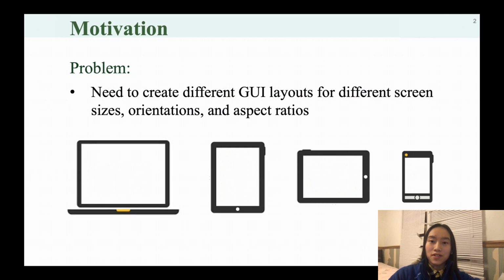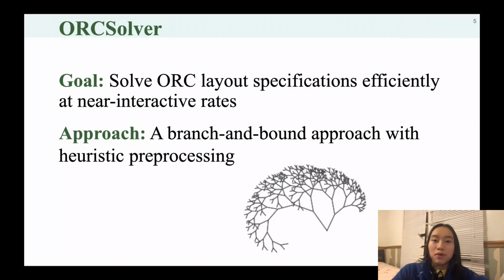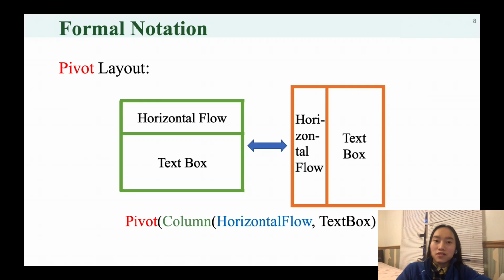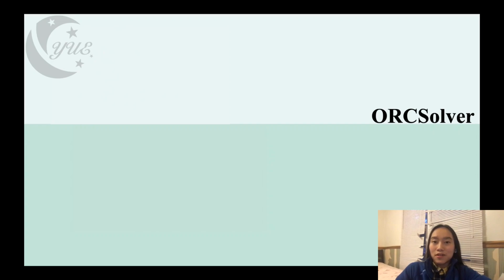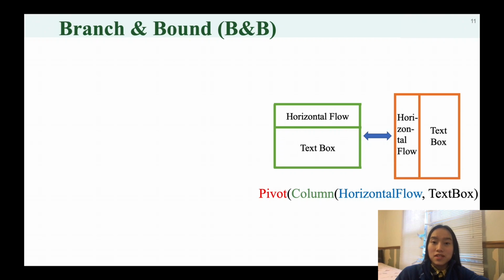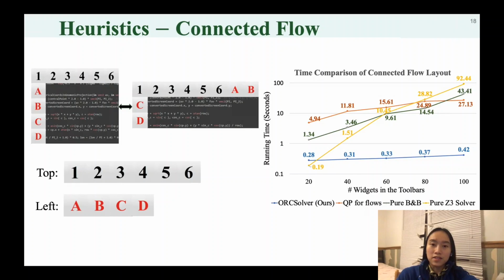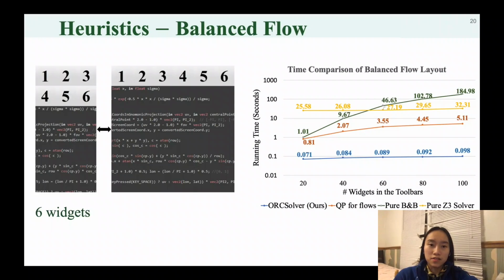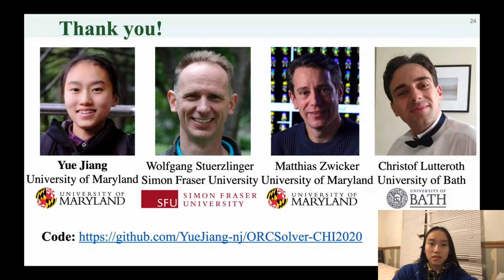ORCSolver: An Efficient Solver for Adaptive GUI Layout with OR-Constraints (CHI2020 Talk)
ORCSolver: An Efficient Solver for Adaptive GUI Layout
with OR-Constraints (CHI2020)

AUTHORS
Yue Jiang, Wolfgang Stuerzlinger, Matthias Zwicker, Christof Lutteroth

ABSTRACT
OR-constrained (ORC) graphical user interface layouts unify
conventional constraint-based layouts with flow layouts, which
enables the definition of flexible layouts that adapt to screens
with different sizes, orientations, or aspect ratios with only
a single layout specification. Unfortunately, solving ORC
layouts with current solvers is time-consuming and the needed
time increases exponentially with the number of widgets and
constraints. To address this challenge, we propose ORCSolver,
a novel solving technique for adaptive ORC layouts, based on a
branch-and-bound approach with heuristic preprocessing. We
demonstrate that ORCSolver simplifies ORC specifications at
runtime and our approach can solve ORC layout specifications
efficiently at near-interactive rates.